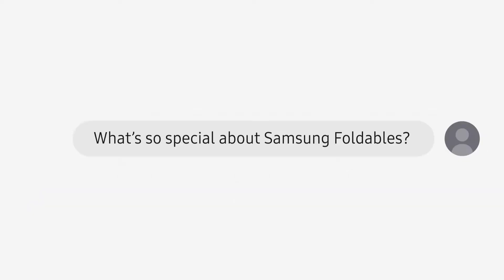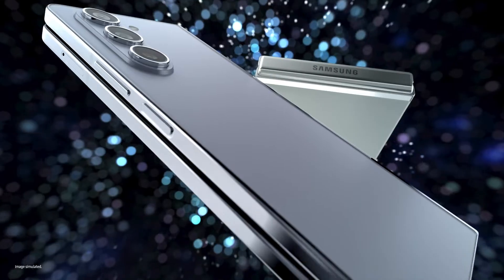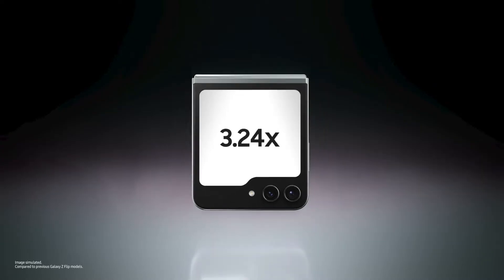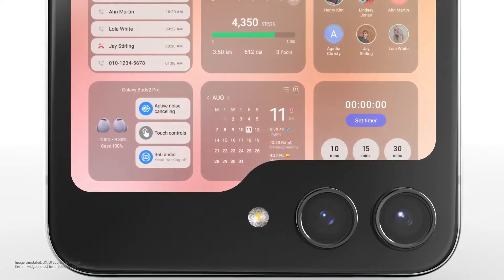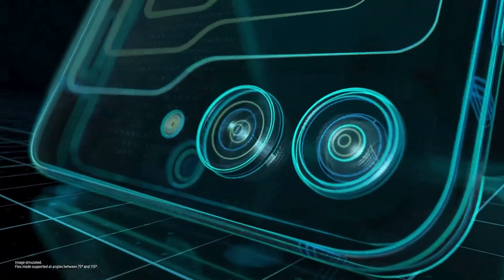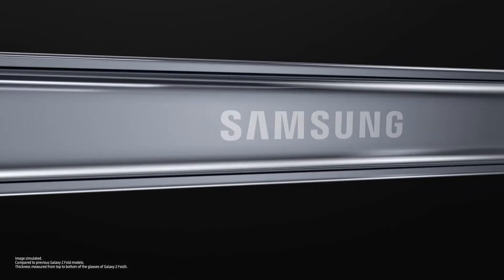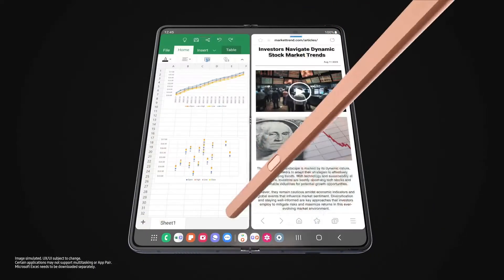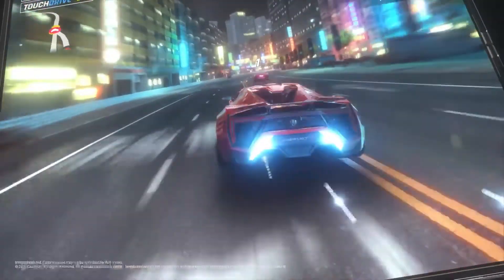Galaxy Z Fold5 l Z Flip5: Official Introduction Film | Samsung Indonesia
Introducing the all-new Galaxy Z Fold5 and Galaxy Z Flip5. The ultimate foldable phones for productivity and self-expression.